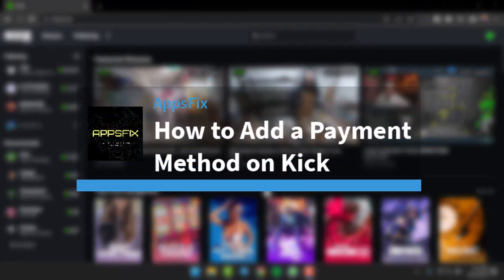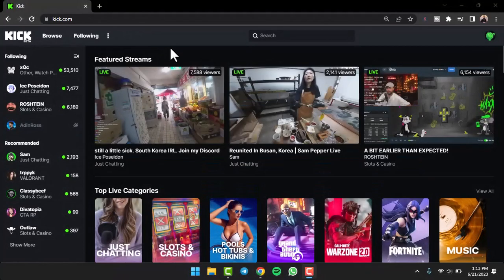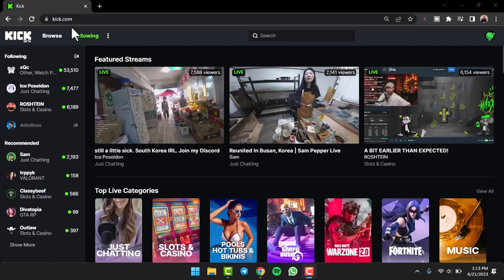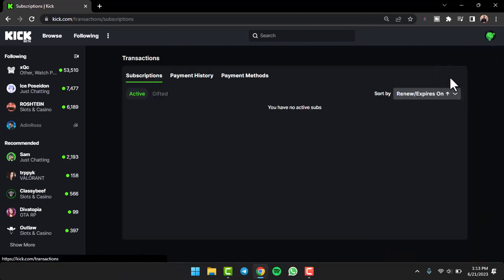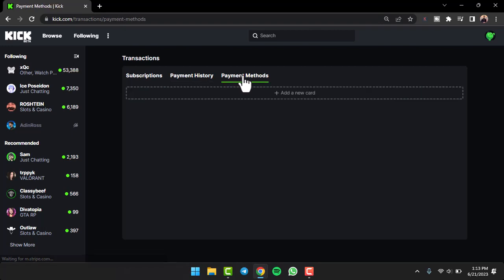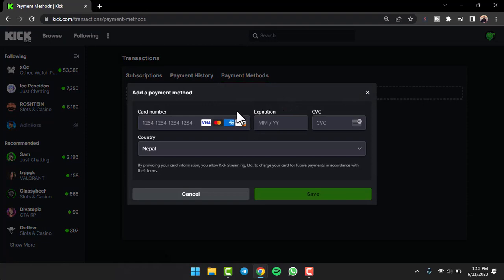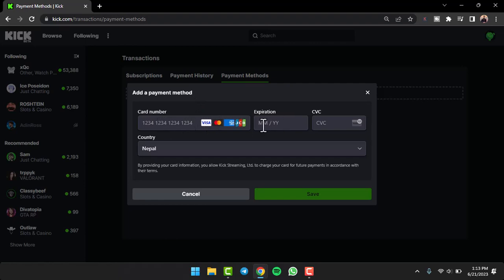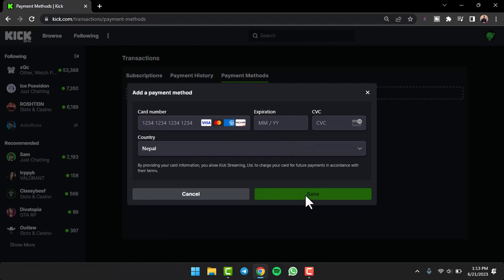How to Add a Payment Method on Kick | 2023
In this video, I will guide you on How to Add a Payment Method on Kick.